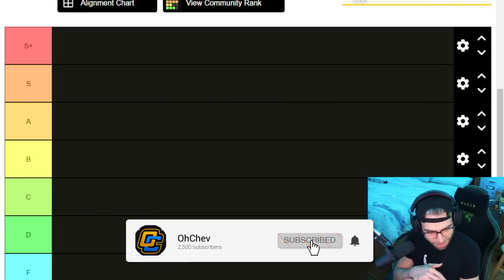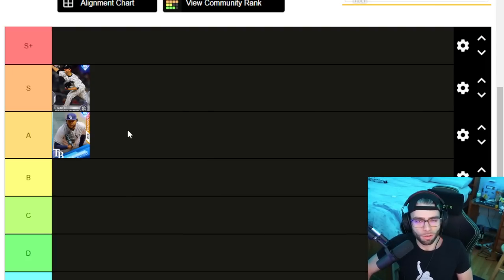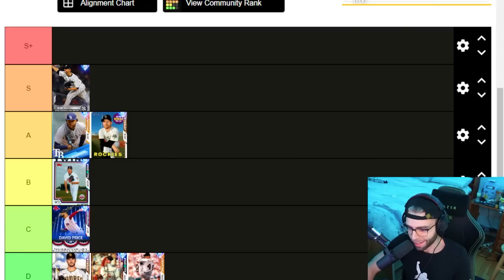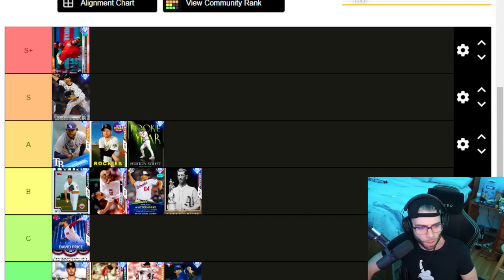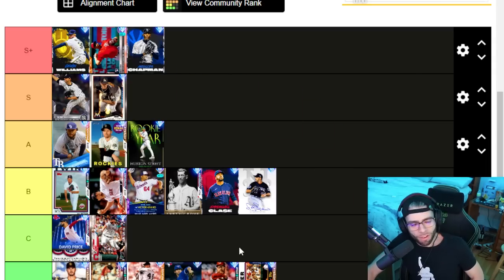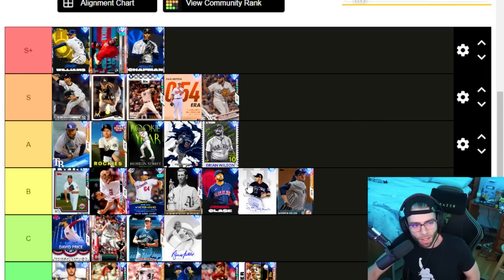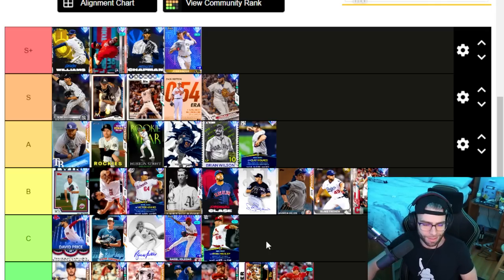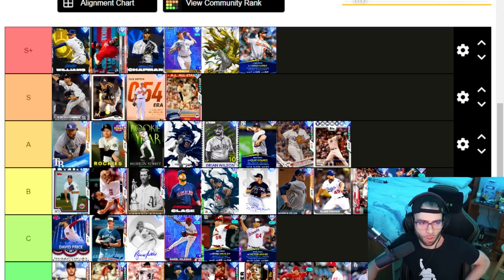RANKING every RELIEF PITCHER in MLB The Show 22!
we ranked every relief pitcher! let me know what you think. date recorded was before the all star program.

greg soto looks to be S tier

We are powered by GFuel!  We have partnered with GFuel! Very excited to be working with them, I absolutely love their product!